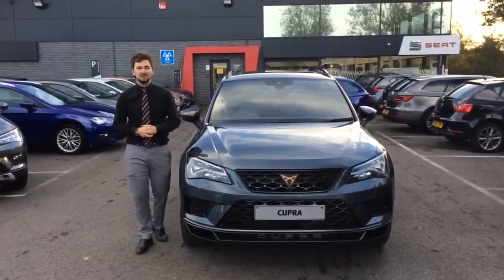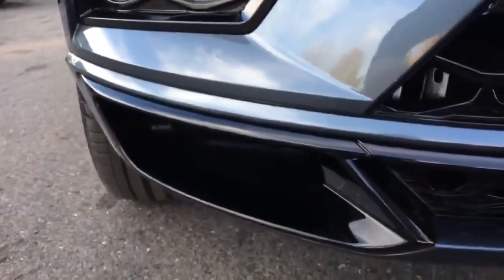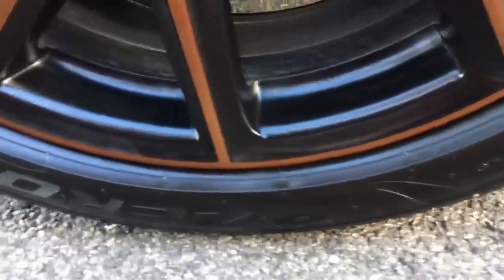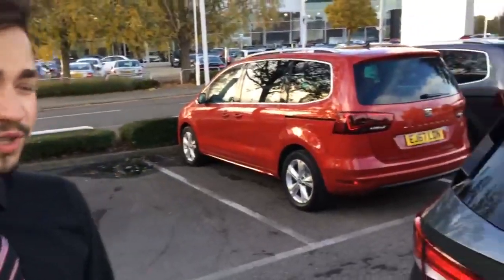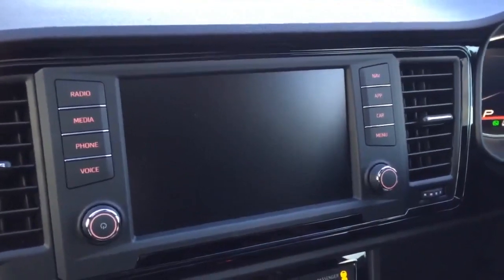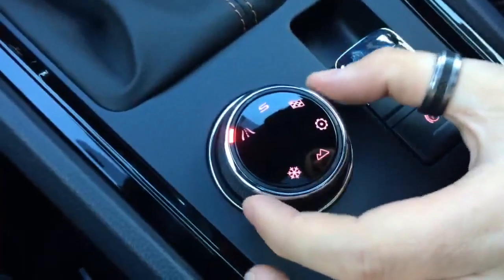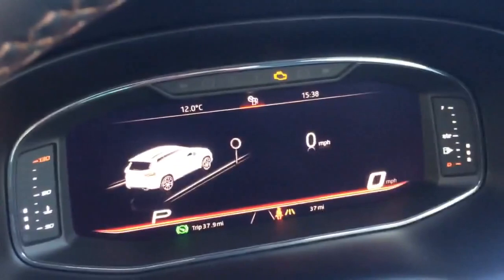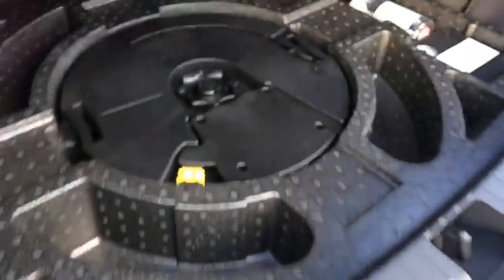First look at the all-new CUPRA Ateca 🔥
This is the first look at the incredible new performance SUV: CUPRA Ateca.

The new CUPRA Ateca is available now from Snows CUPRA, previously SEAT, across Southern England. We have state-of-the-art showrooms in Poole, Portsmouth, Salisbury, Southampton, Yeovil and the Isle of Wight.

CUPRA. Once just a badge, now a brand. Discover more with Snows today.